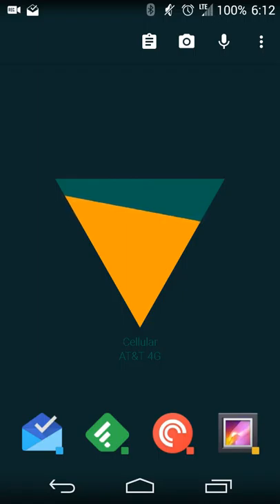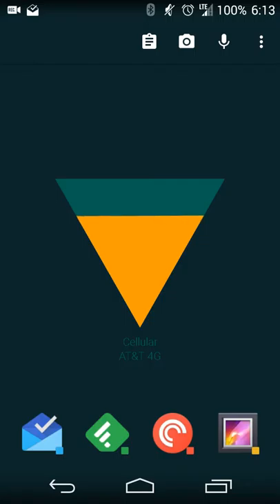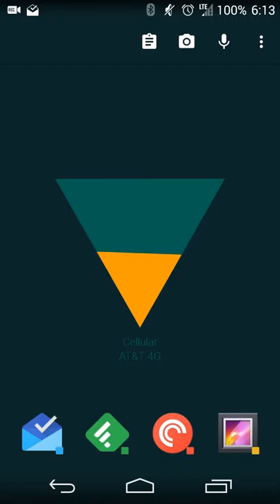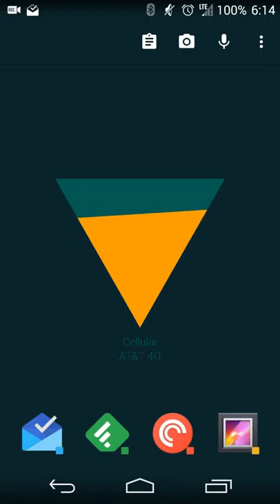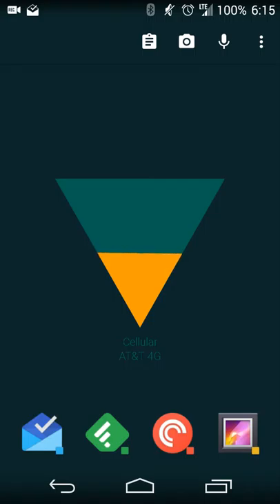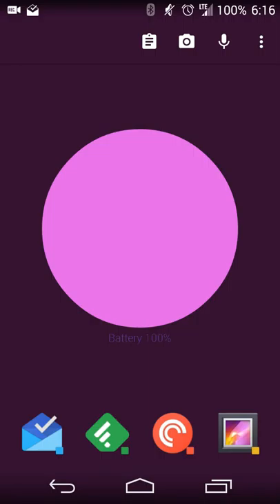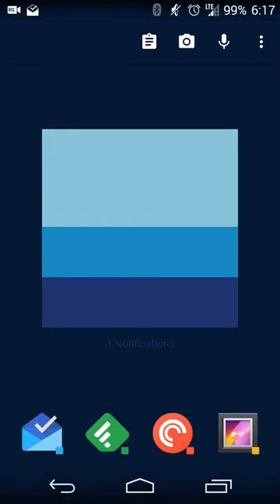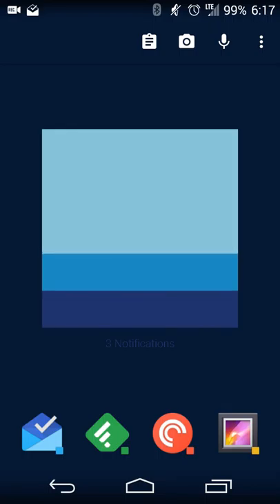Meter from Android Experiments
Life of an Accounting Droid
App Review
Meter

Get a Material Design live wallpaper for your internet connection,  battery level and current notifications!